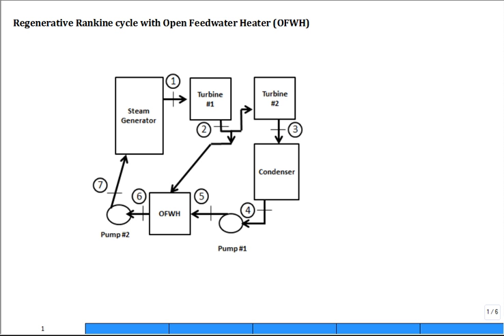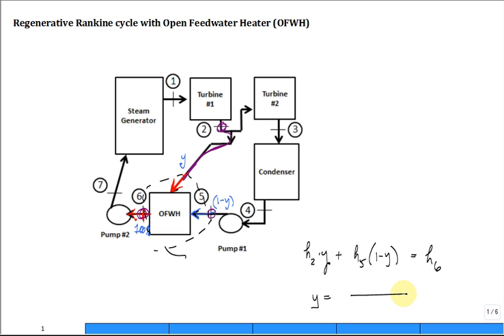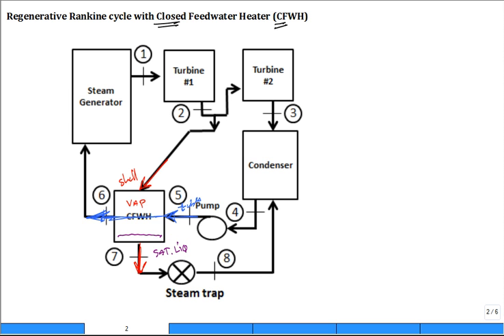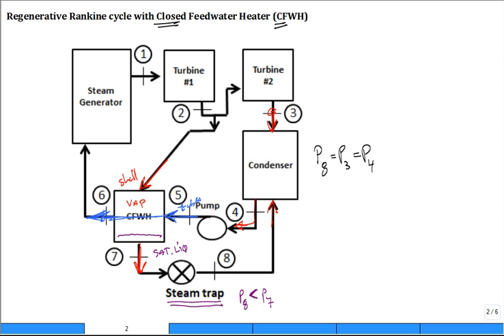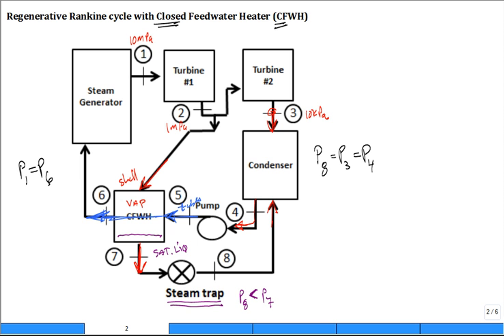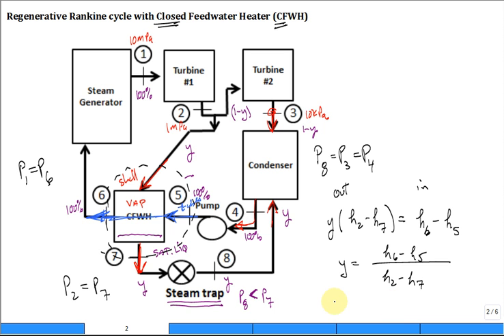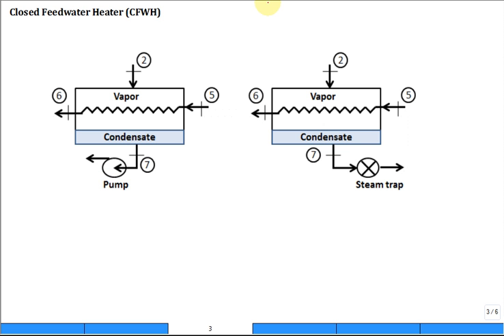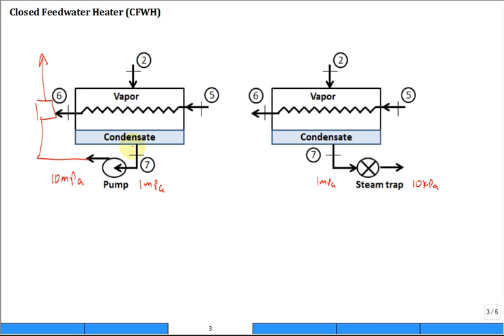Open feedwater heater (OFWH) and closed feedwater heater (CFWH) 2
Rankine Cycle w/ OFWH Schematic & Discussion: 0:04
OFWH Mass Fractions & Energy Balance: 1:06
Rankine Cycle w/ CFWH Schematic & Discussion: 1:38
CFWH Mass Fractions & Energy Balance: 6:03
Improving Design - Steam Trap Alternative: 8:51

Discuss open feedwater heater and closed feedwater heater.  Equation for "y" which is the mass fraction